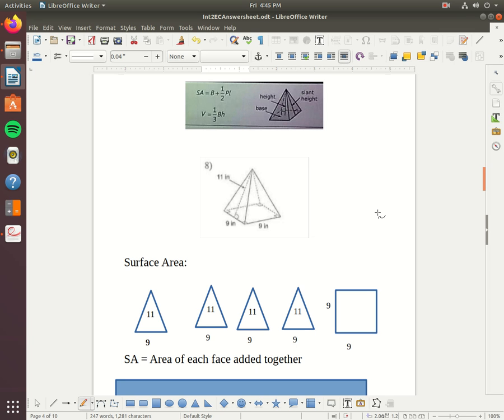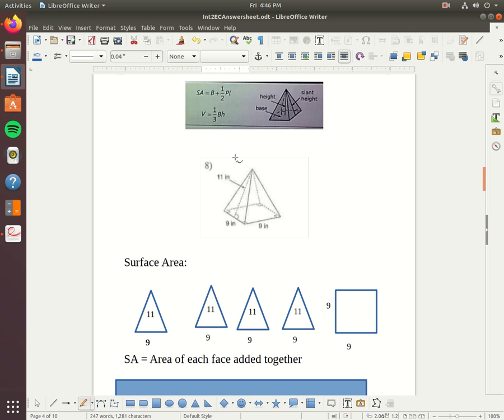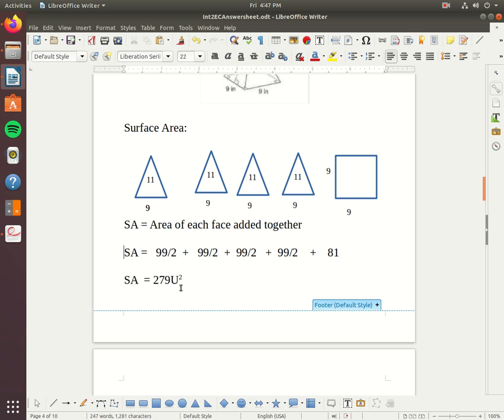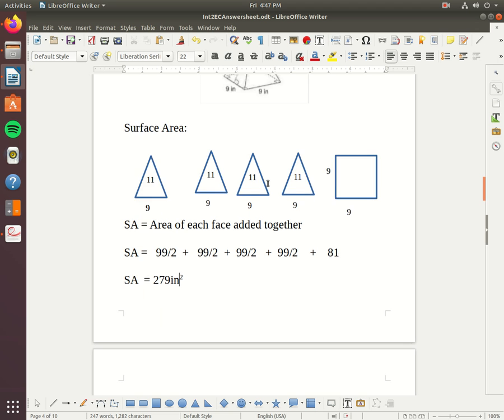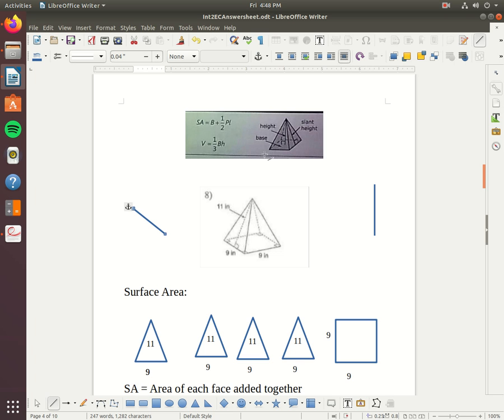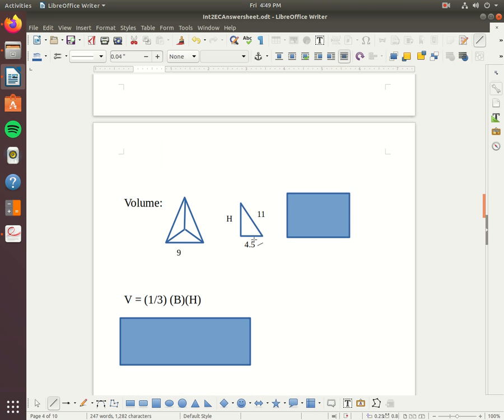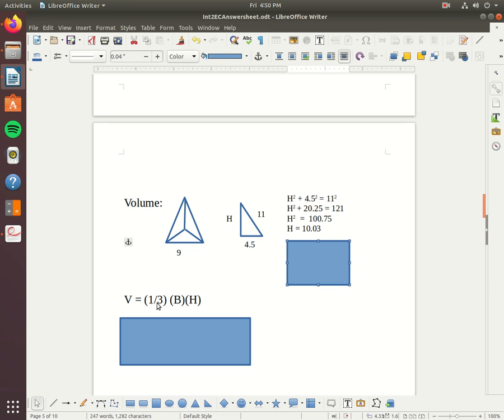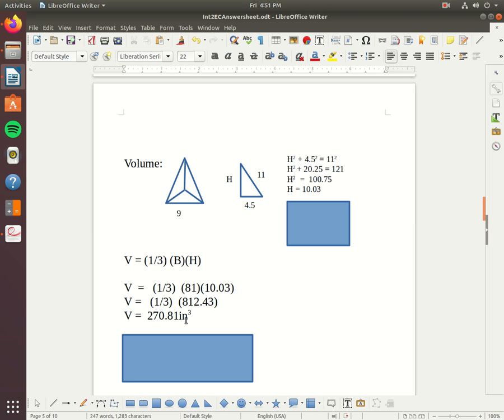Int 2 - 11.2.1 Pyramids